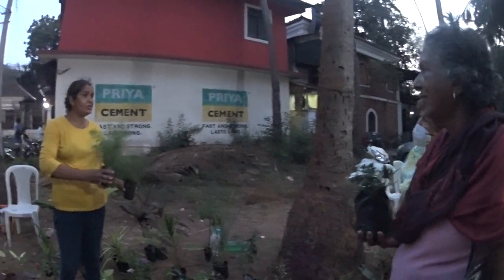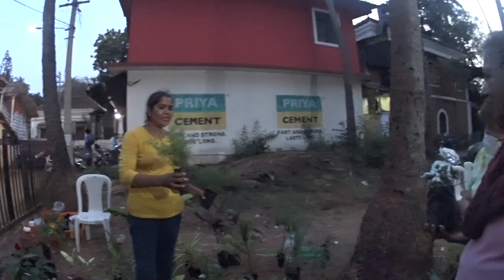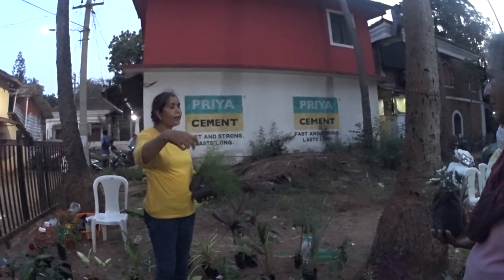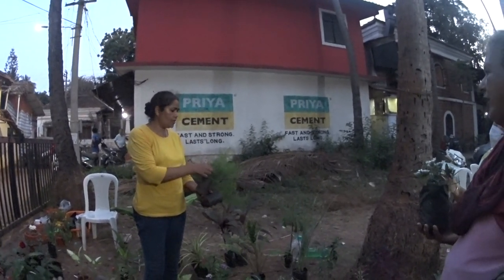Flowering plants for sale at the Made-in-Saligao Tuesday Mart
Each Tuesday, 4-8 pm at the Saligao Institute. Recorded by Frederick Noronha (FN).